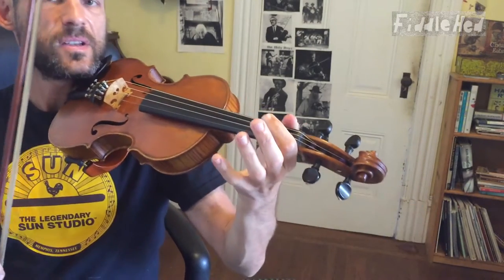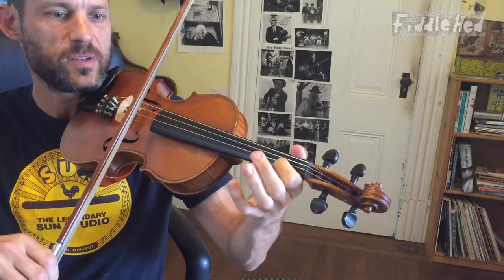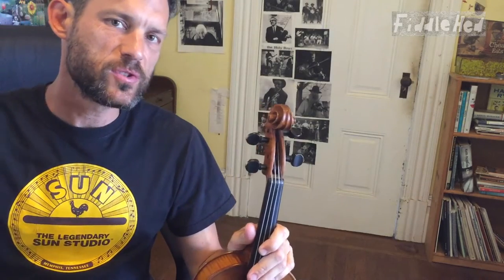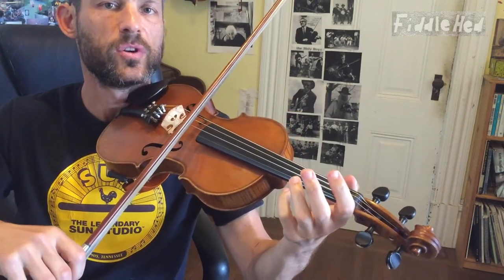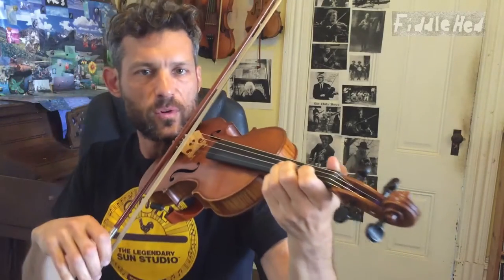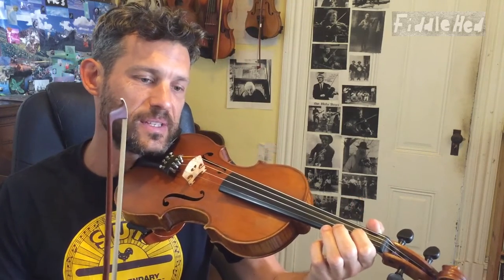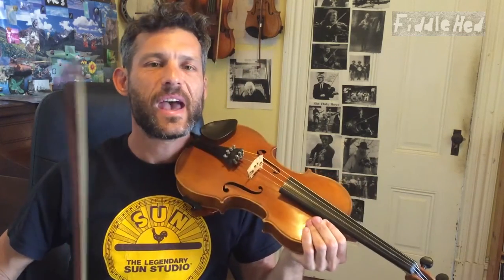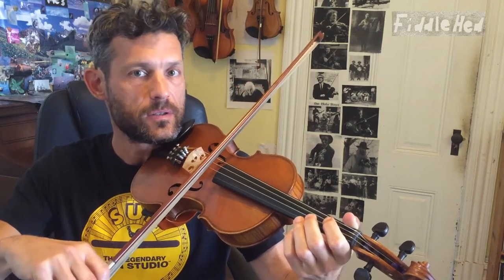Shortnin' Bread - Basic Fiddle Lesson